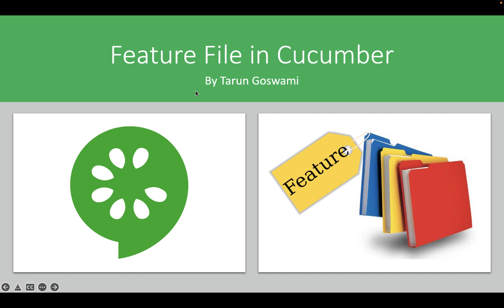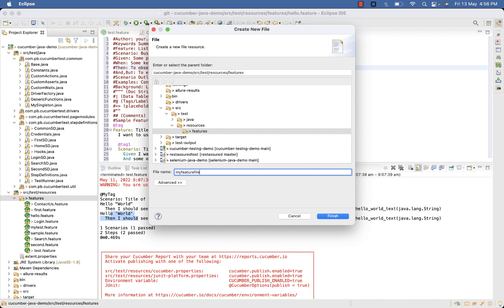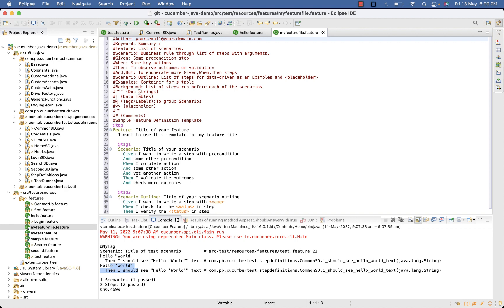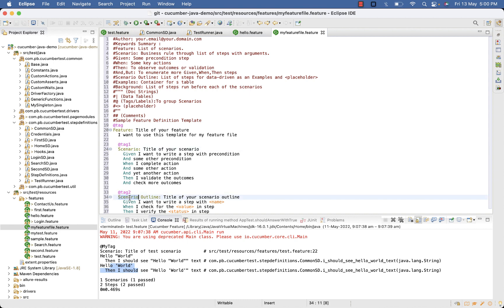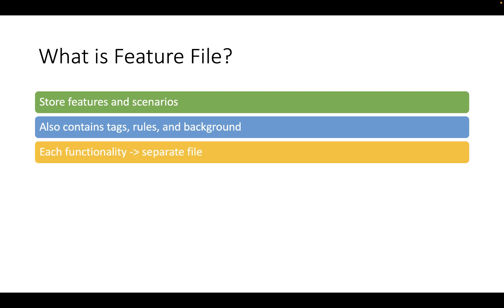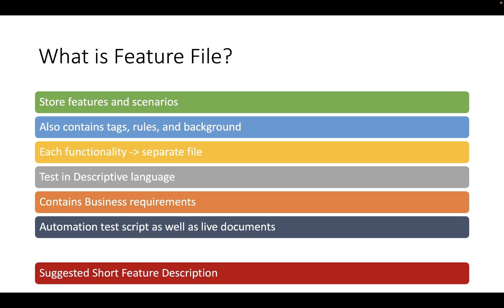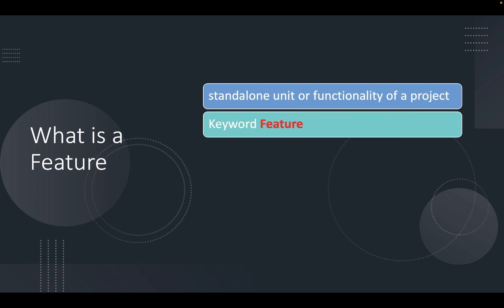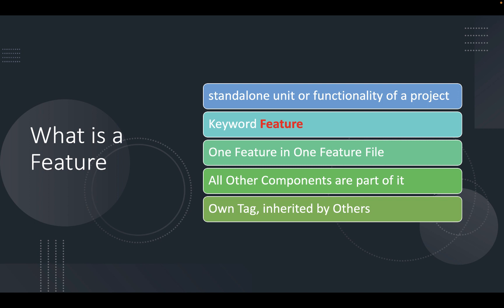Cucumber Feature File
There can be several methods to create a feature file, below are steps to create a feature file using eclipse IDE. You can organize your feature file in a folder or subfolder depending on the modules on your project.

0:00 Introduction
0:15 How to Create Feature File
1:00 Understand Feature File
1:40 What is a Feature File
2:38 What is a Feature

cucumber feature file, cucumber feature file example, feature file in cucumber, cucumber feature, what is feature file in cucumber, what is feature in cucumber